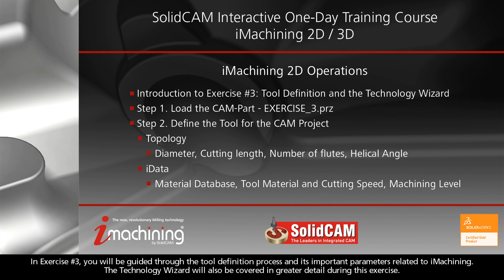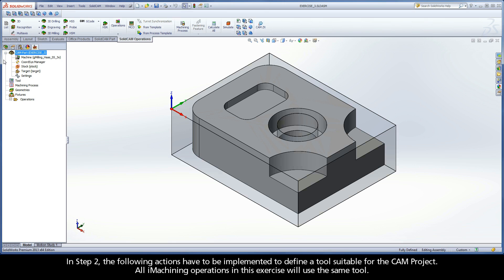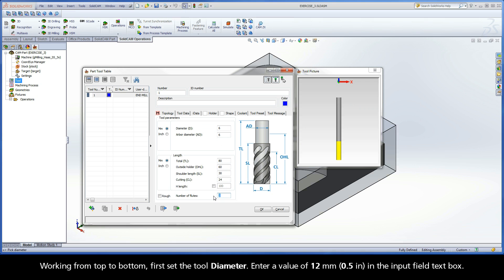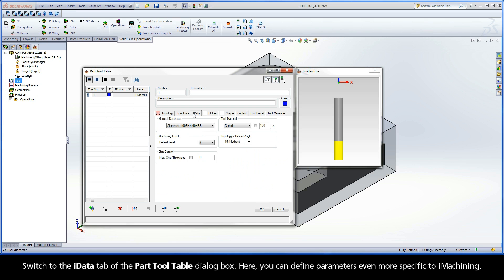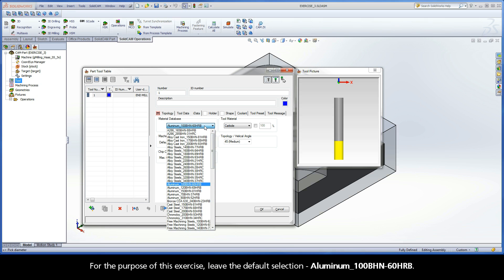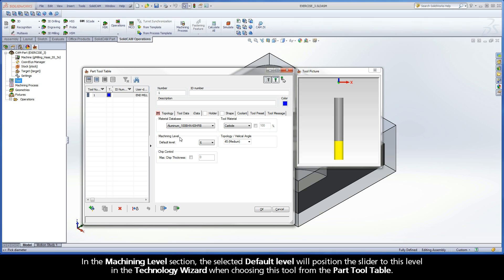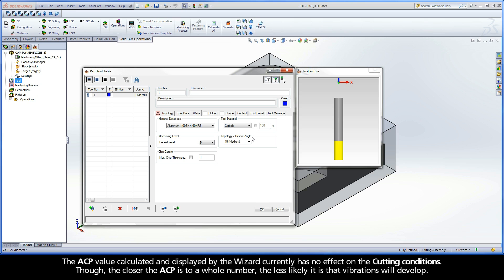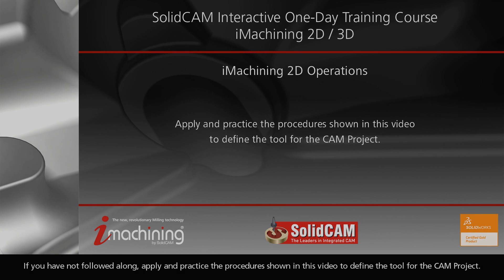SolidCAM iMachining Training Course - Exer #3: Define the Tool for the CAM Project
After loading the CAM-Part (Step 1), this video is Step 2 in Exercise #3 of the Interactive Training Course for iMachining. The following actions are implemented to define a tool suitable for the CAM Project. The defined tool has a 12 mm (0.5 in) Diameter, 24 mm (1 in) Cutting length, 5 flutes and a 45 degree Helical Angle. All iMachining operations in this exercise will use this same tool.